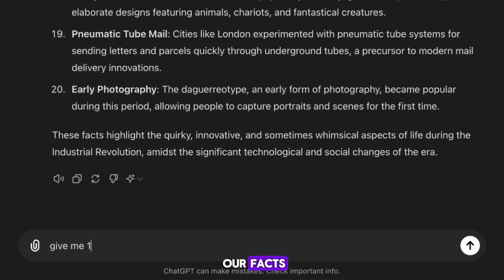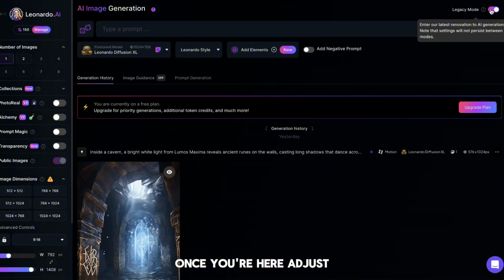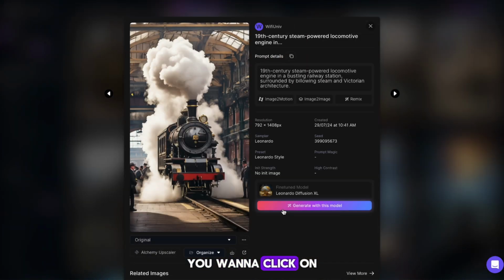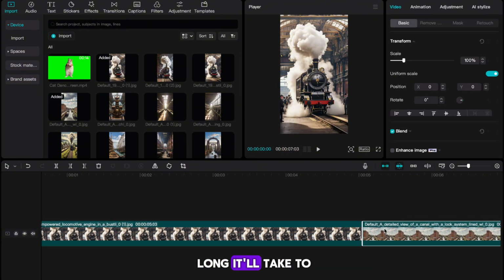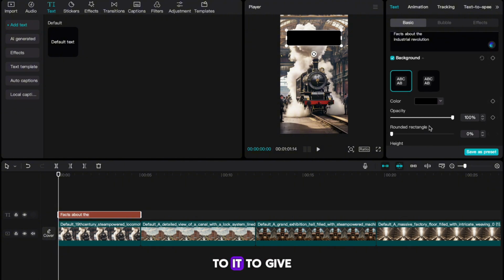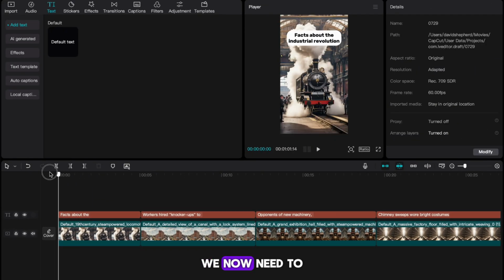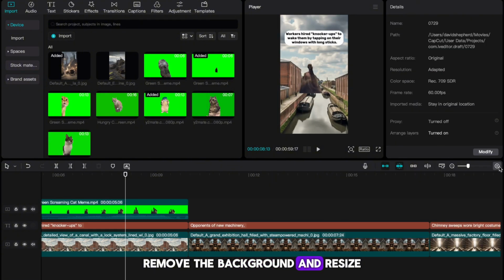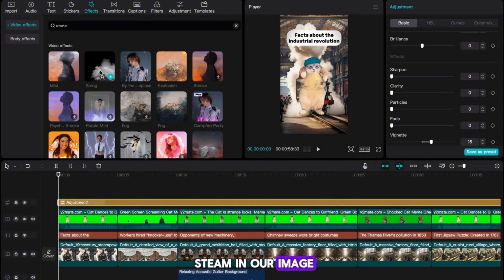This NEW Cat Niche Makes $10k/Month - TikTok Creativity Program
-timestamps-
00:00 - Intro
00:41 - Example
01:10 - Scripting With ChatGPT
02:24 - Leonardo Image Generation
03:38 - CAT VIDS!!
04:07 - WATCH FULL EDIT